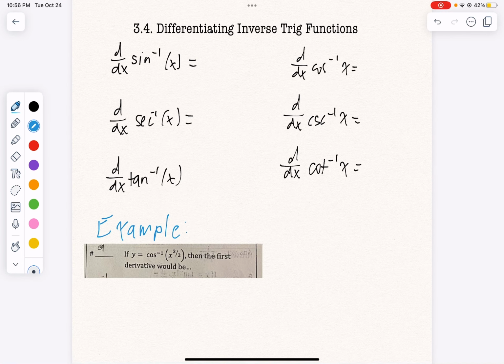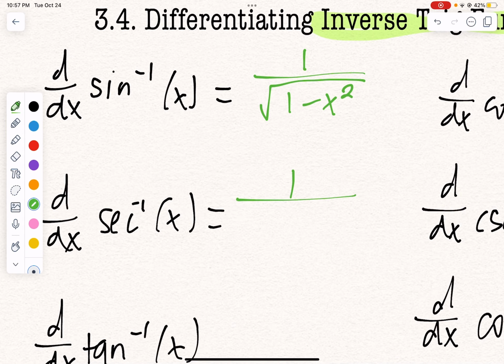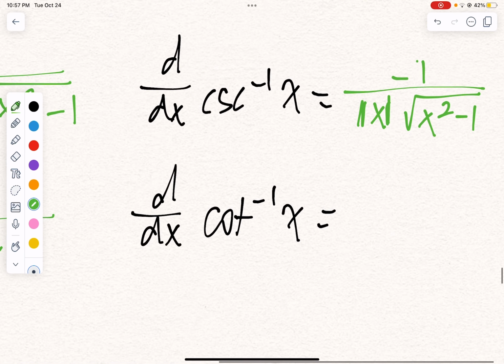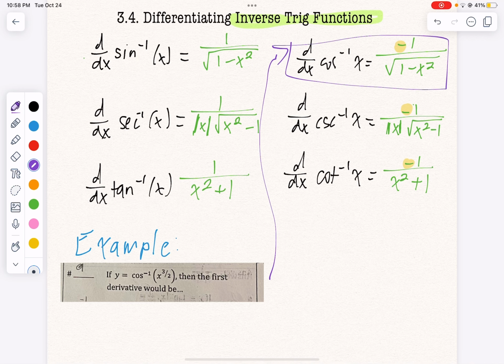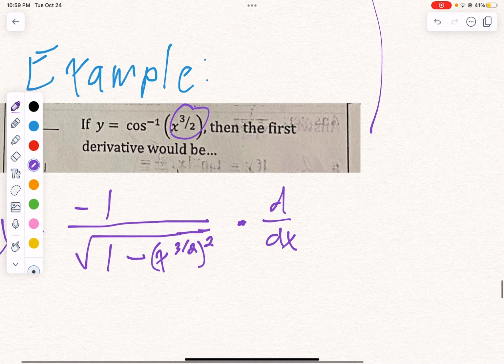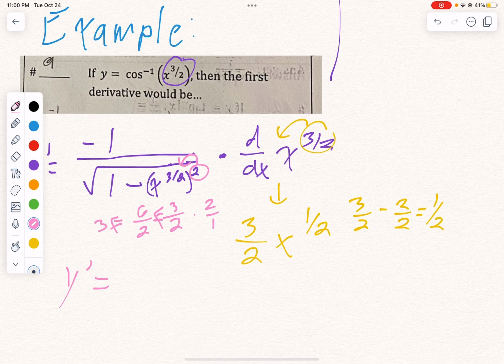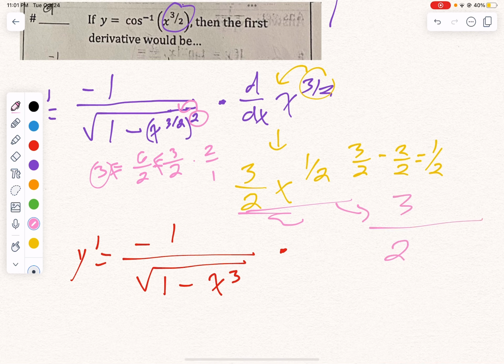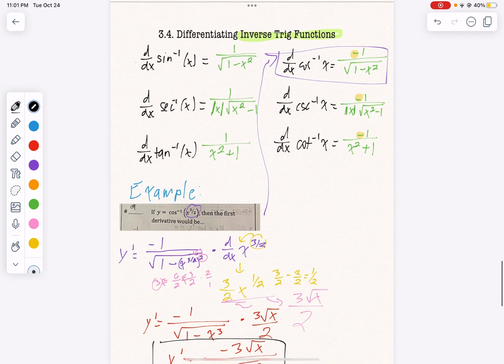Calc AB 3.4 Differentiating Inverse Trig Functions